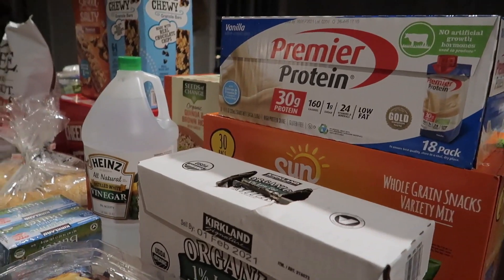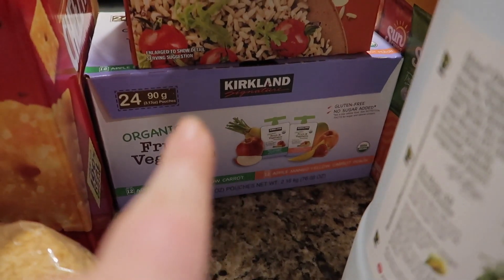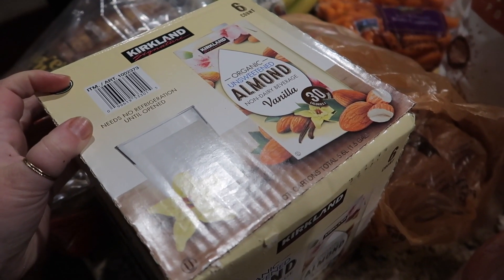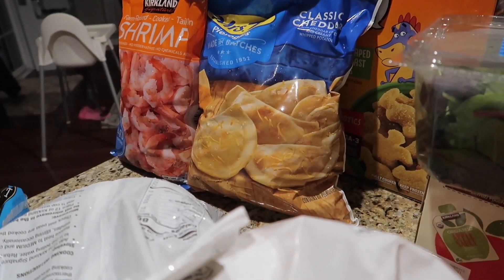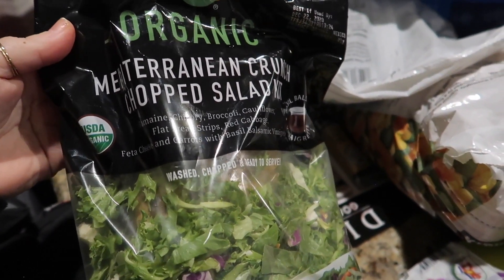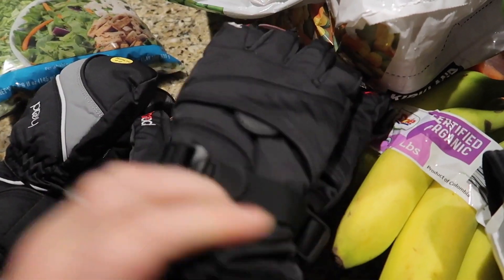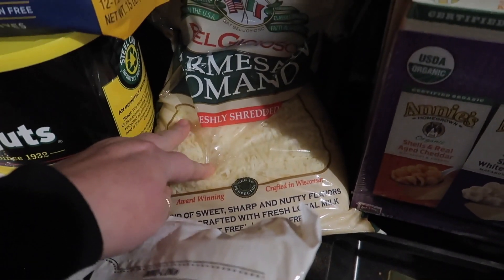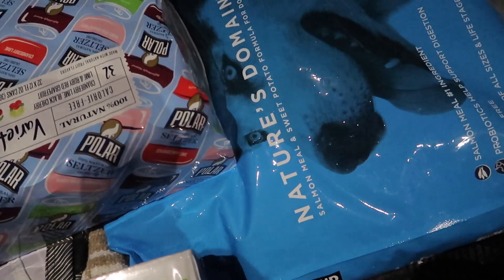COSTCO HAUL I FAMILY OF 6 I Samantha Greenwalt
Products I use to film:
mini tripod